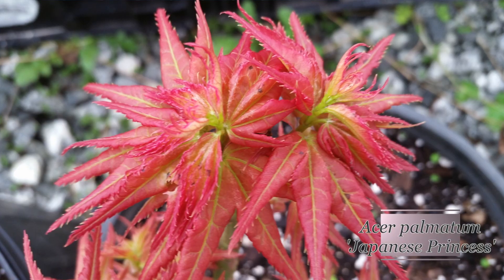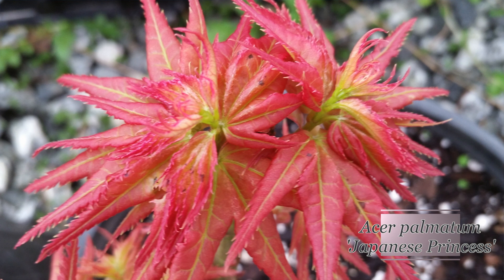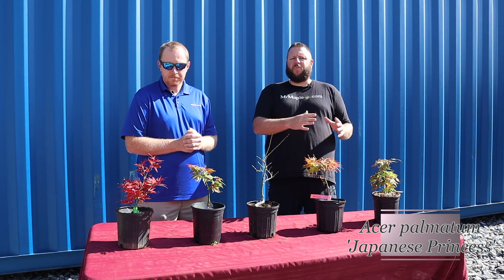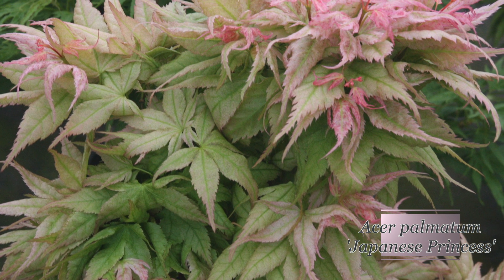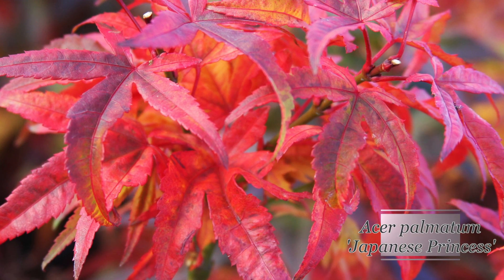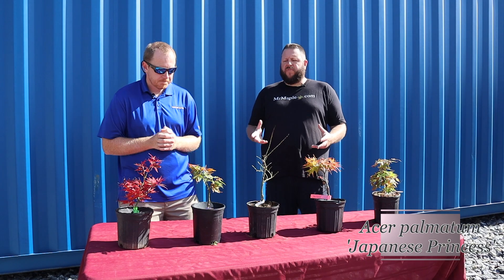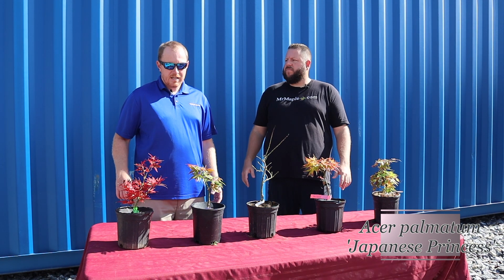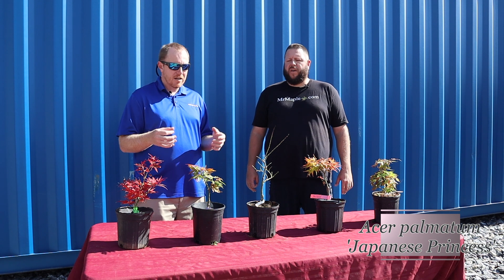Acer palmatum 'Japanese Princess' | Rare Dwarf Japanese Maple | MrMaple Clips 🍁